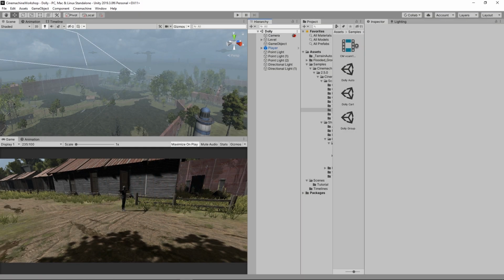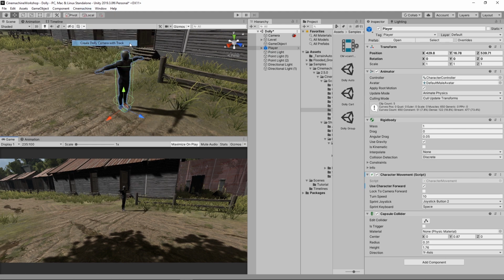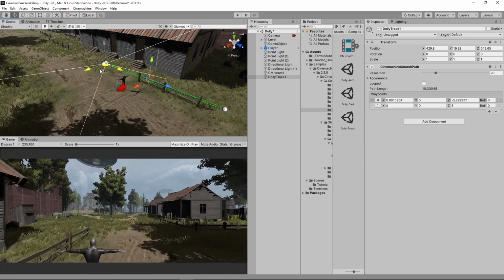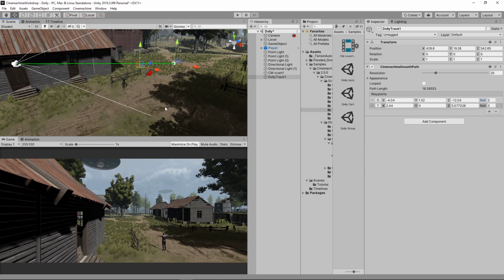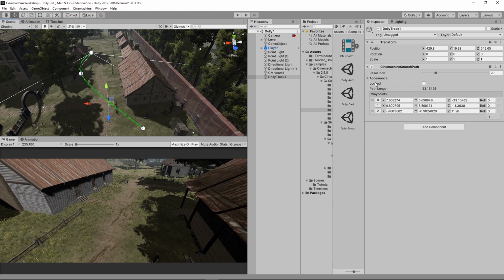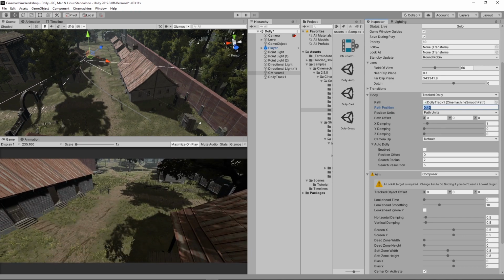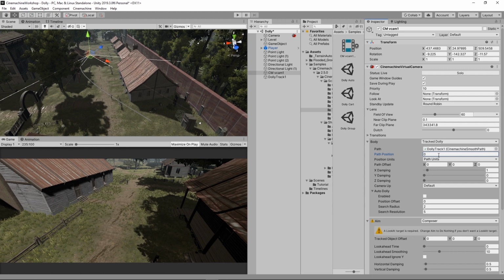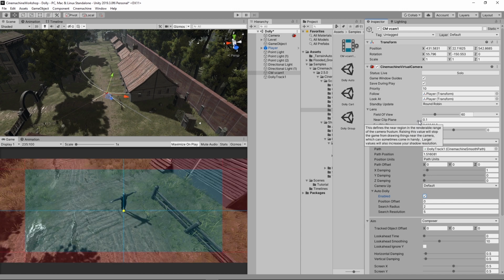Dolly Cam using Cinemachine | Unity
Create your own Unity short film:
This tutorial covers and explains Cinemachine Dolly Cam which allows you to create smooth camera movements that move on a pre-defined path/track.

Chapters
00:00 Intro
00:30 Thanks For Reaching 5K!
01:20 Dolly Cams
01:40 Setup
02:20 Dolly Track
04:45 V Cam
05:00 Track & Path
05:25 Path Units
06:30 Auto Dolly (Follow)
07:30 End